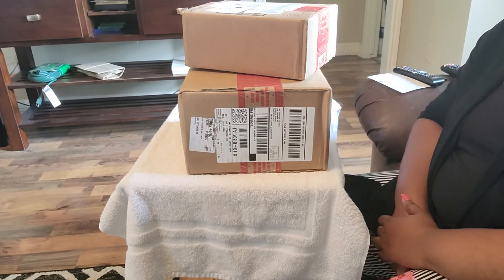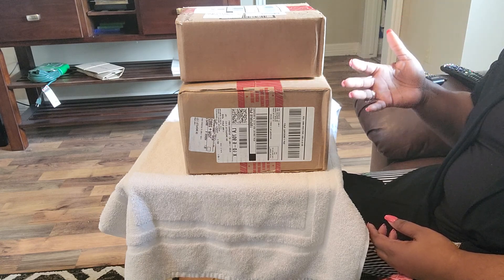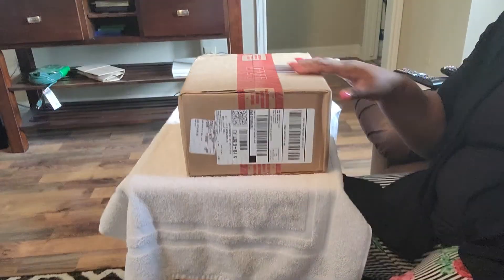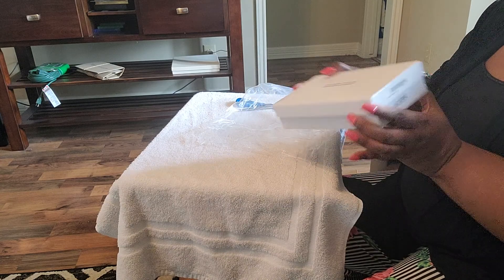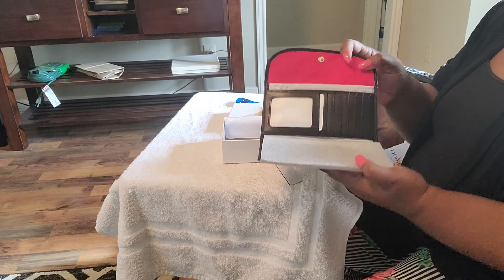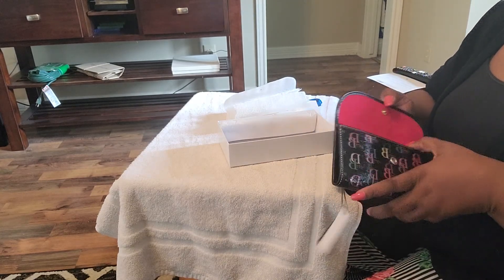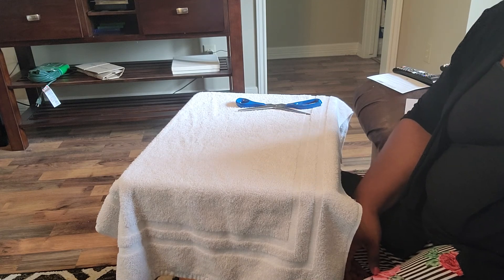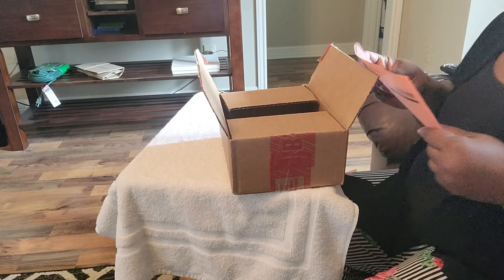Unboxing|Dooney and Bourke|Wallet Wednesday Purchases|DB75 MultiColor 💕